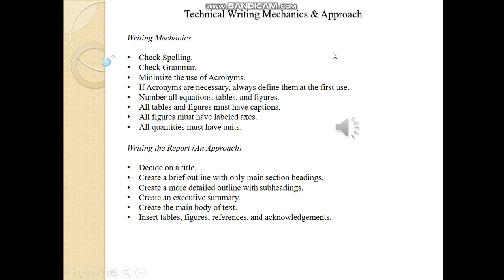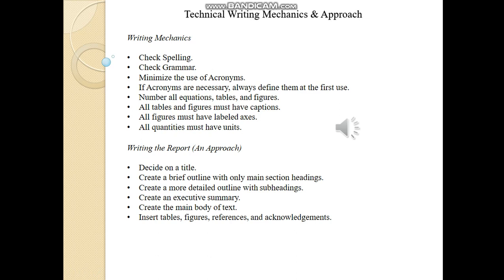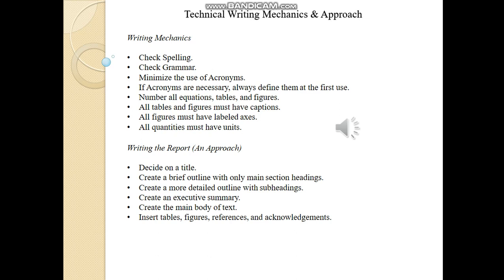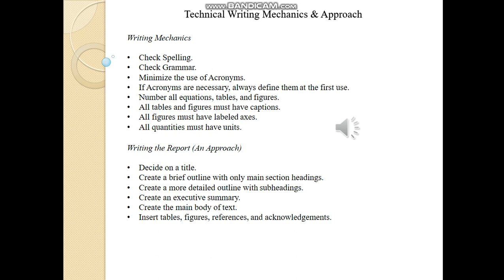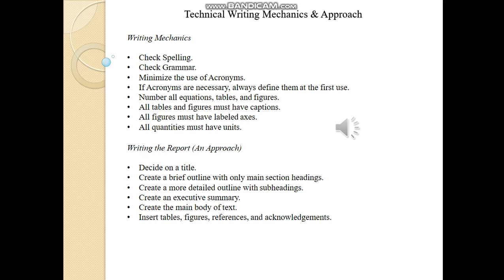technical report writing, How to write a research ,what is the standard format.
In this video all concepts regarding technical report writing is explained.
What is abstract, Introduction, analysis Title for the technical report and
all the types of technical reports are covered what is plagiarism and how to avoid plagiarism is explained how to use references and the correct format for the references is explained(IEEE transaction format).
you can find a lot of informative videos regarding Electrical Engineering And many more videos related sciences and technology.